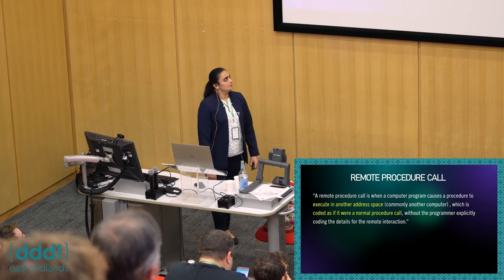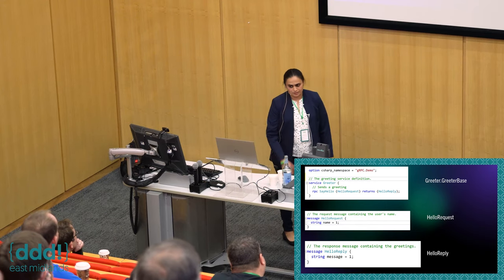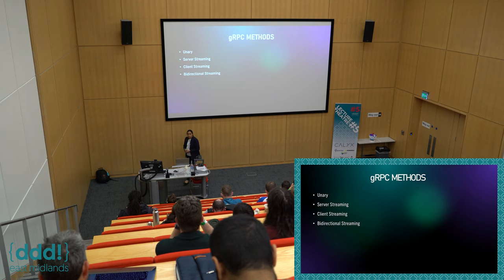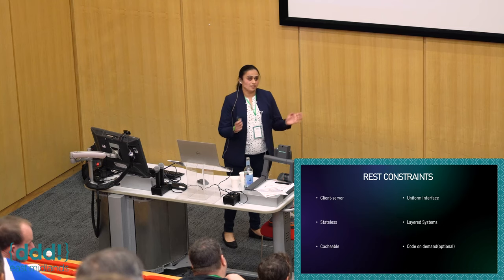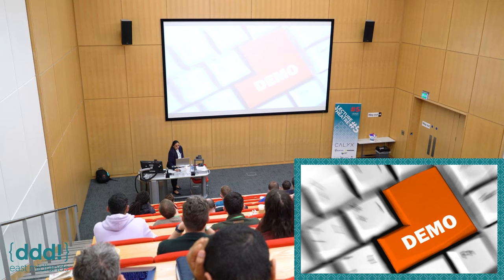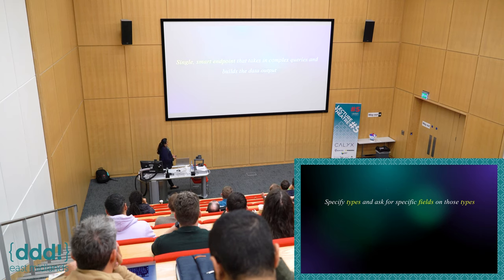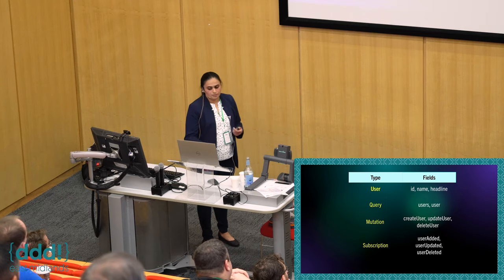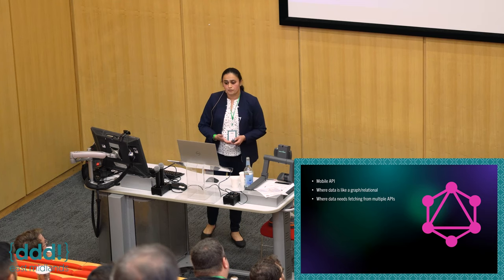Poornima Nayar - REST, GraphQL and gRPC A Comparison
DDD East Midlands Conference 2021

Talk Description
Be it any industry, applications need to talk to each other. So, developers often build bridges – Application Programming Interfaces (API) – to allow one system to communicate to another.

Over time, different API architectural styles have been released. Each of them has its own characteristics, patterns of data exchange, pros, and cons. REST, GraphQL and gRPC are three main options when it comes to API development and implementation In my session I will cover what REST, GraphQL, and gRPC are, how APIs can be implemented using each of these, and give you a comparison between them.

About Poornima
Poornima is a .Net developer with over 10 years of experience in .Net and Umbraco. She is passionate about learning new technologies and keeping herself up-to-date with the latest developments in technology. Outside her work, Poornima enjoys music and is undergoing training in Indian Classical music. Based in Langley, UK she mothers a little girl and spends her spare time reading, cooking and watching movies.